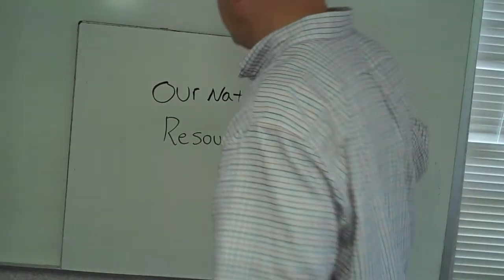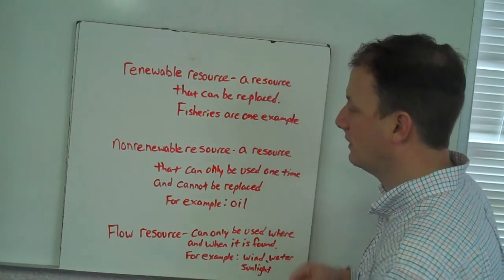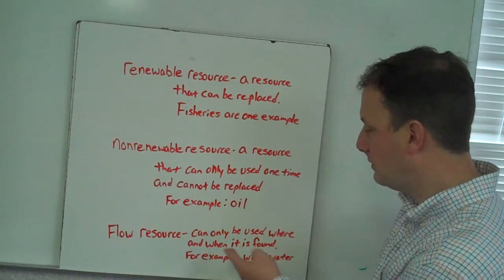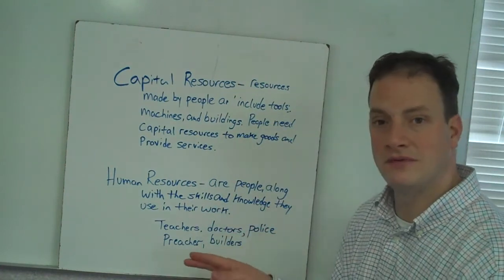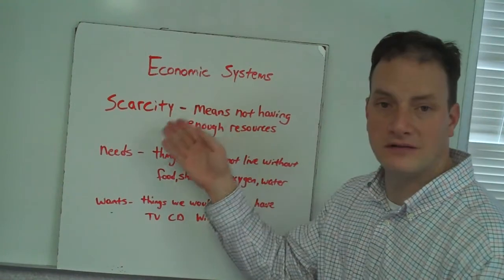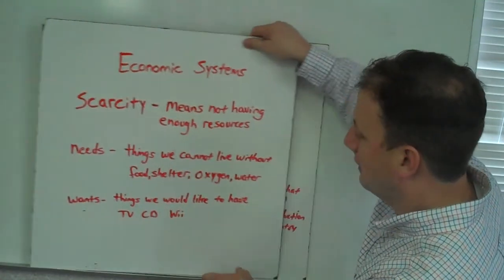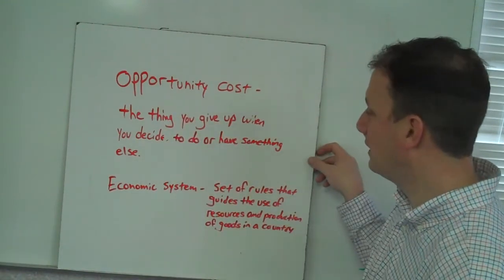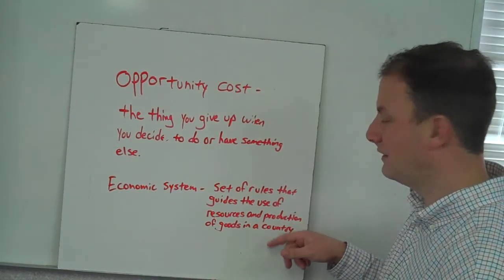Our Nations Resources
What are resources? What are natural resources, renewable and nonrenewable resources?